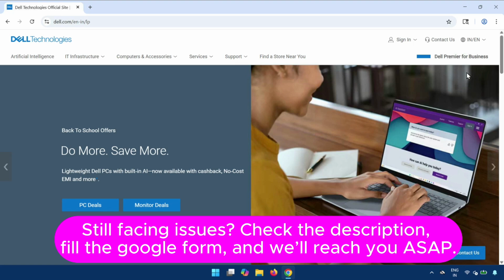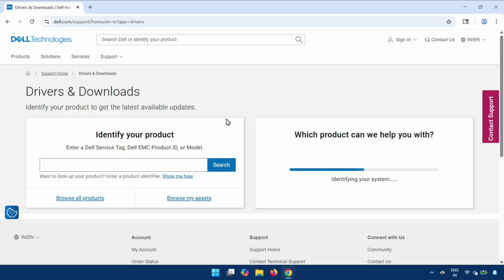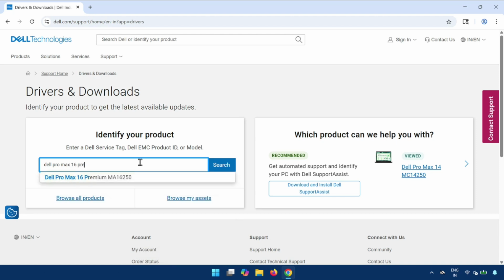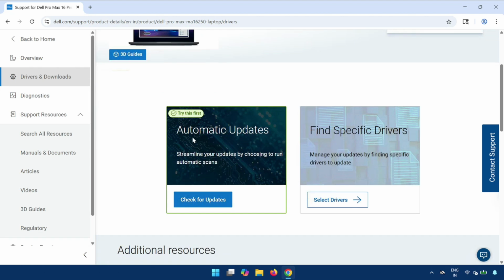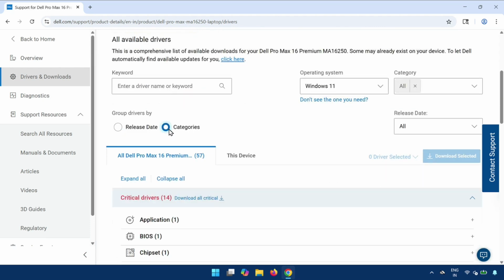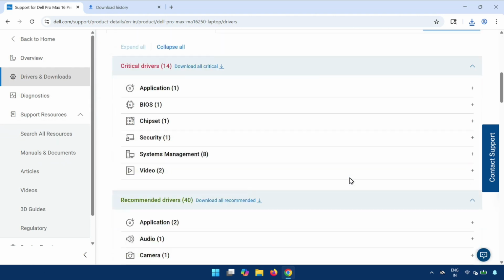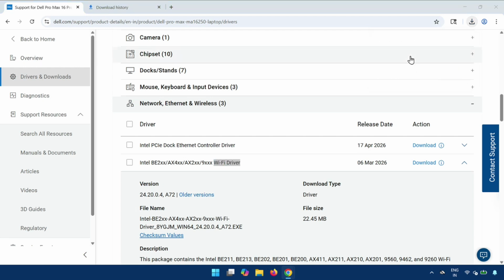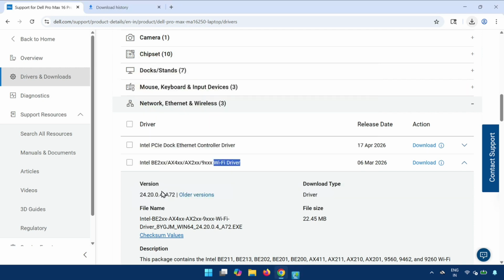Dell Pro Max 16 Premium WiFi Driver Download & Install